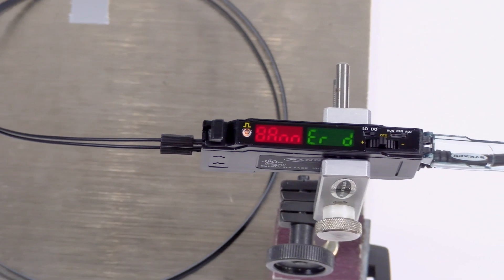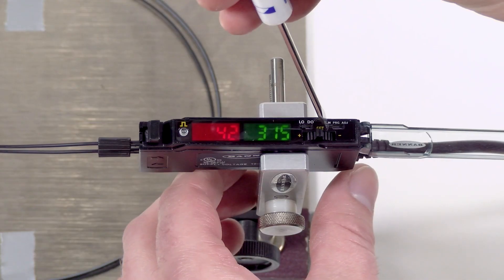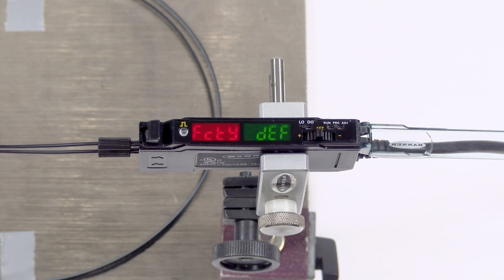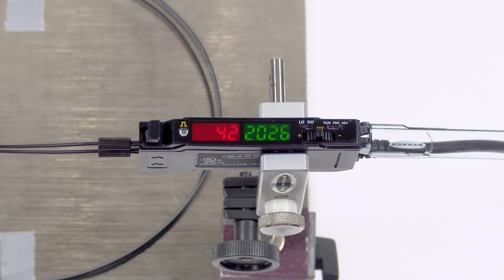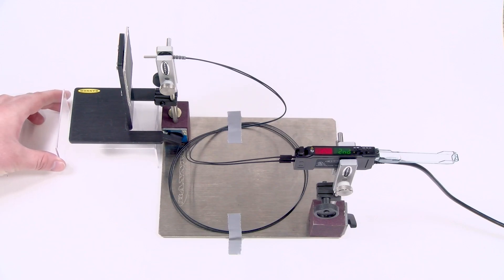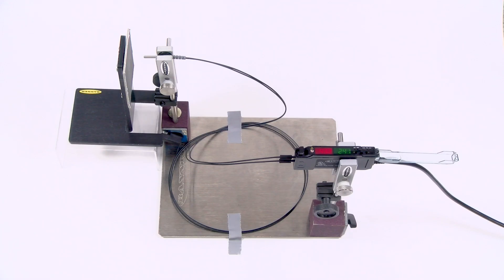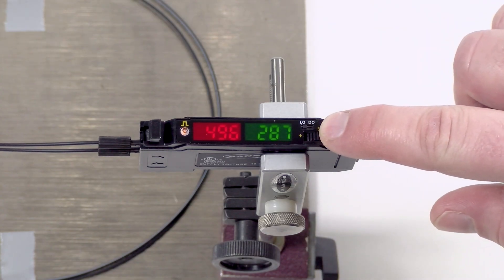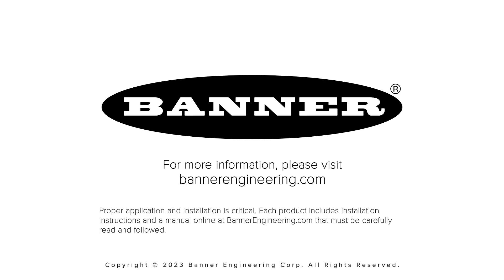Banner DF-G 2-Point Teach Configuration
In this video, learn about the DF-G Fiber Optical Amplifiers from Banner Engineering and how to use the 2-point teach configuration.